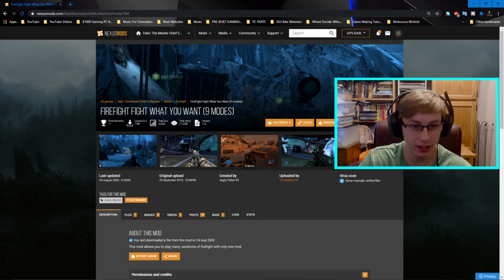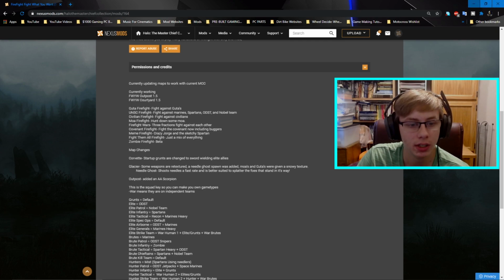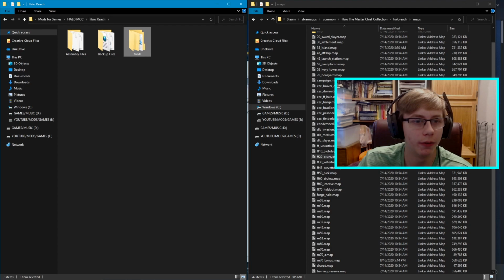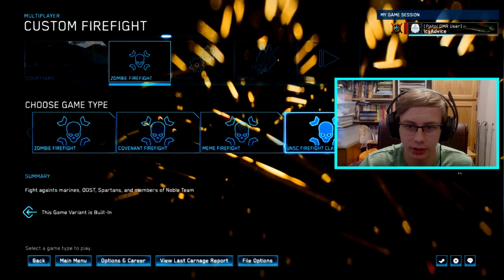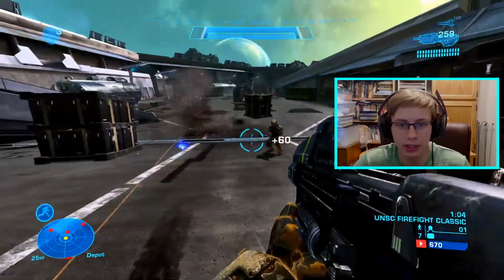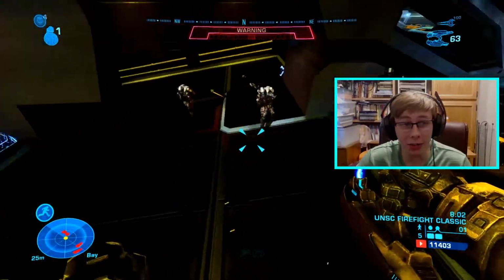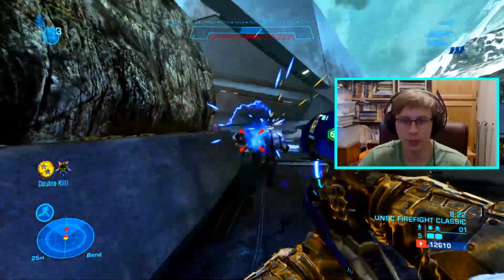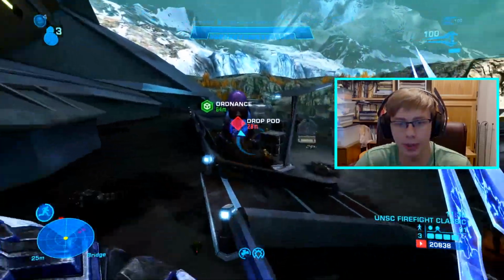Halo Reach PC MODS - FIGHT WHAT YOU WANT - Mod Showcase + Tutorial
Hopefully you guys enjoyed the video! Let me know what you want to see next in the comments section.

                   Halo Modding!!

If you read this far down, I love you.